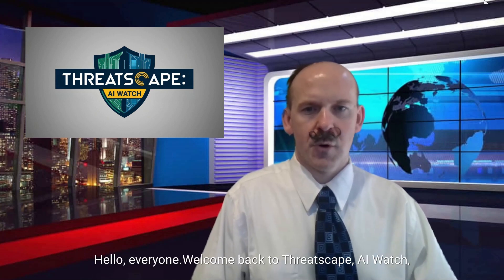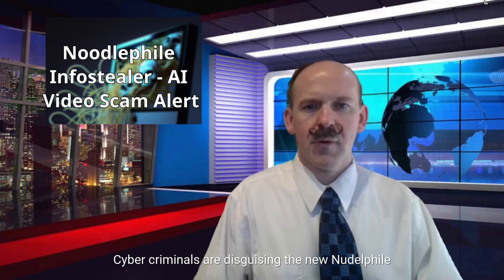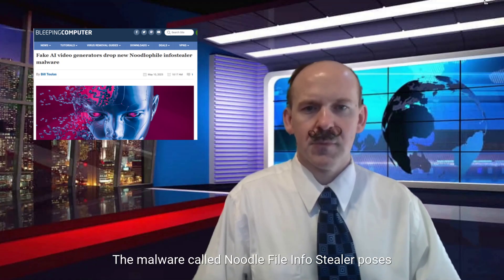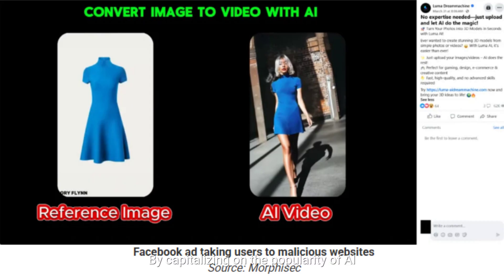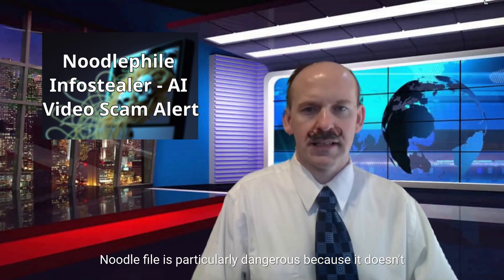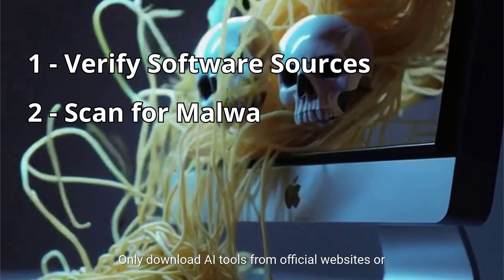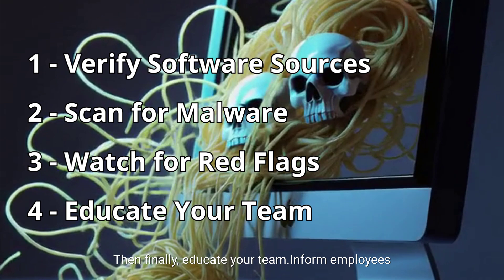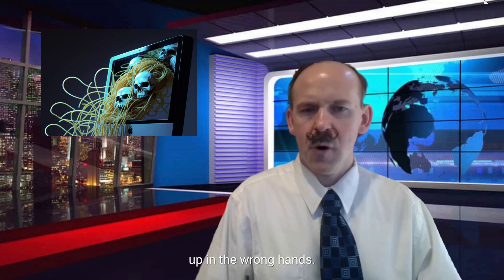STAY ALERT! Fake AI Video Tools Spreading Dangerous Malware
Cybercriminals are exploiting the popularity of AI video generators to distribute a new malware threat called Noodlophile Infostealer.
Disguised as legitimate AI content creation tools, this malware is stealing sensitive data, login credentials, and financial information from unsuspecting users.

🔍 What You Need to Know:

How AI video tools are being weaponized to spread Noodlophile malware

How the malware operates, from download to data theft

Why attackers are targeting the booming AI content generation market

Essential cybersecurity tips to protect your data and devices

💥 Why This Matters:
With the rise of AI tools for video creation, hackers are using infostealers like Noodlophile to infect systems, steal data, and maintain persistent access. If you’re using AI video tools, your banking information, personal data, and login credentials could be at risk.

🛡️ Stay Safe:

Verify downloads before installing AI software

Scan for malware using trusted security software

Monitor for unusual activity on financial accounts and devices